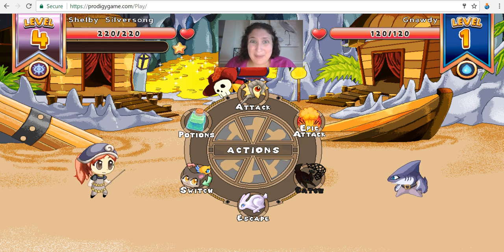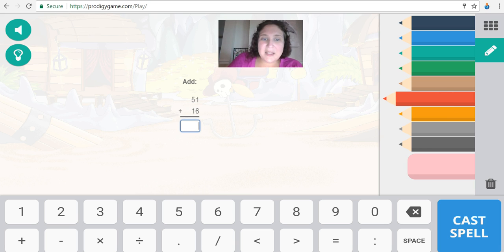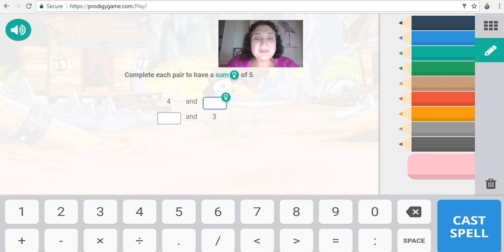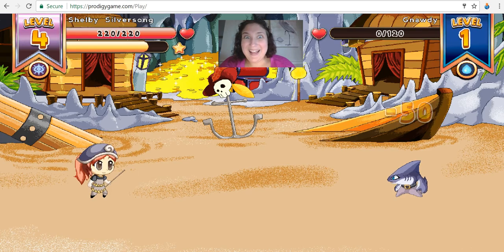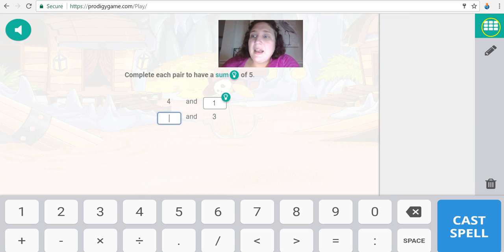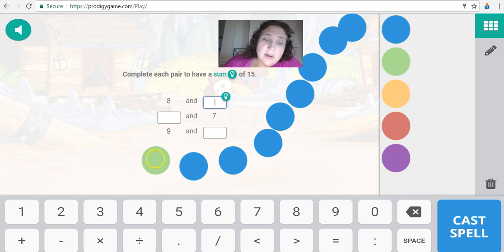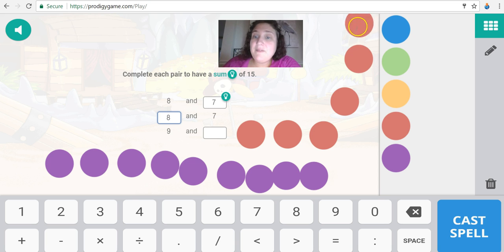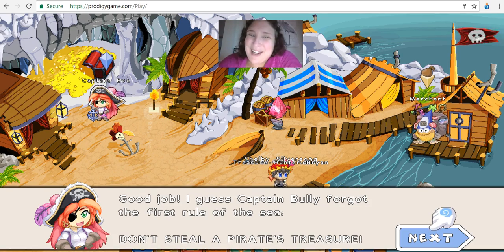Prodigy Game: 1st Grade: Find the Missing Number with Counters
Michelle with ProdigyHelp.Com takes you through 1st grade questions related to Find the Missing Numbers Using Counters